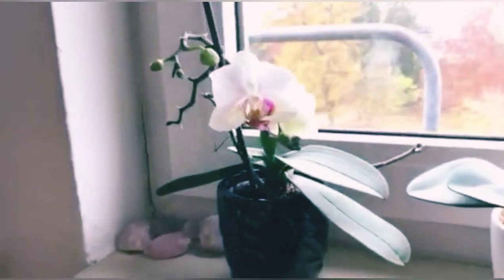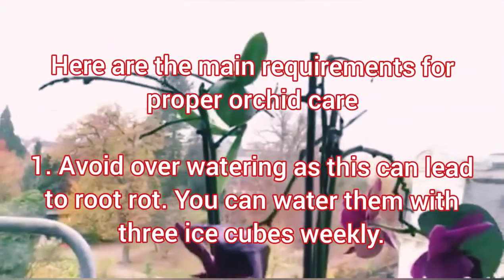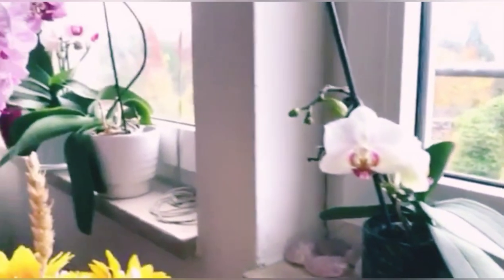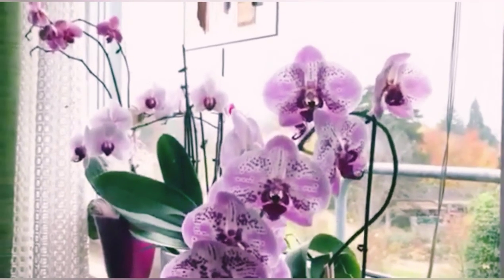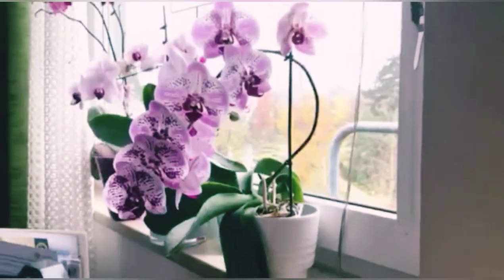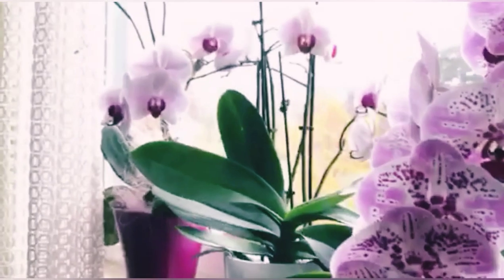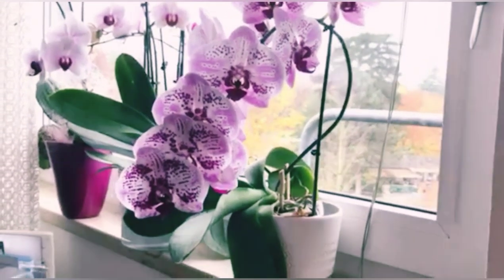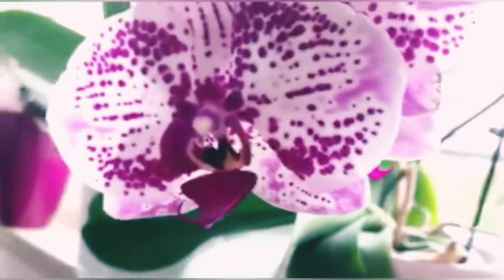How to take care of Potted Orchids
Orchids. Orchids are one of the most beautiful lucky indoor plants because of their large blooms and vibrant colors. Orchids can enhance luck when it comes to the family. It also promotes harmony in a relationship. Orchids need a lot of bright, indirect light.Here are the main requirements for proper orchid care

Avoid over watering as this can lead to root rot. Position your orchid in a bright windowsill facing east or west. Weekly feeding with a fertilizer designed for orchids. Repotting in fresh orchid mix when your orchid stops blooming